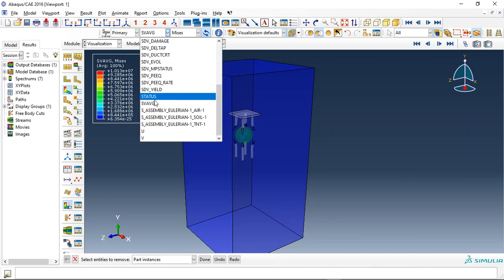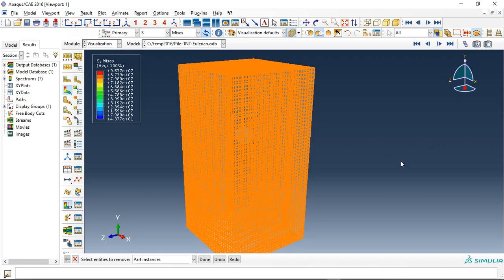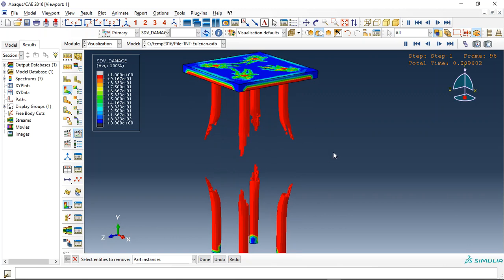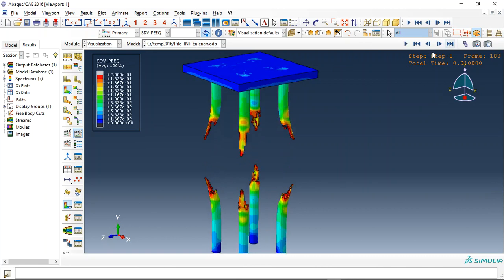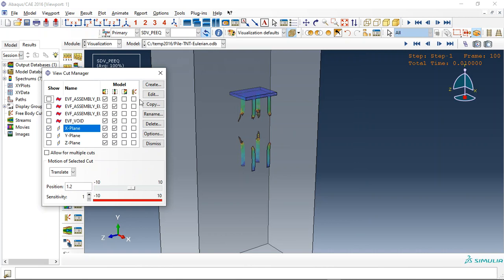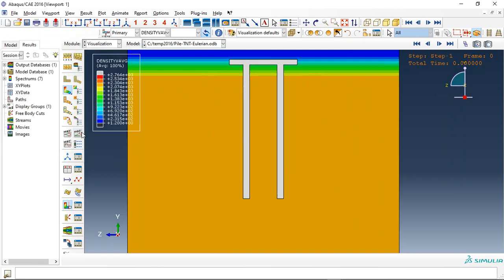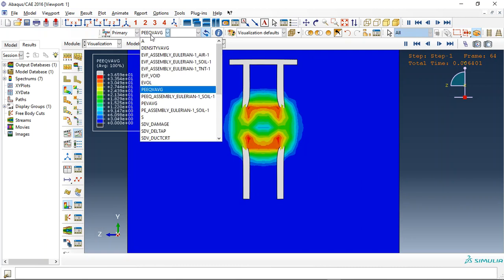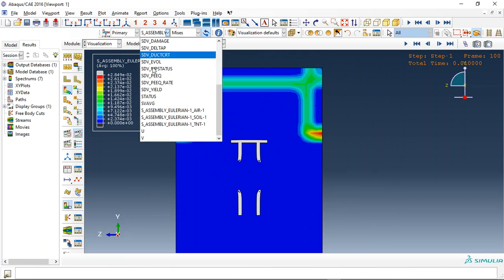Simulation CEL explosion in the depth of soil near the concrete piled-raft structure in Abaqus